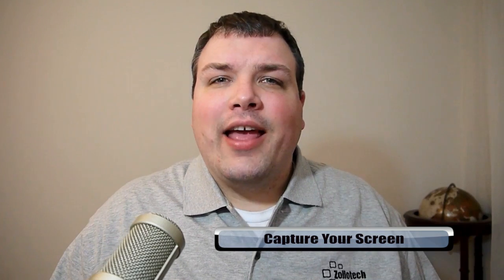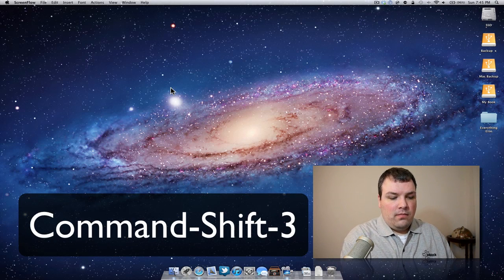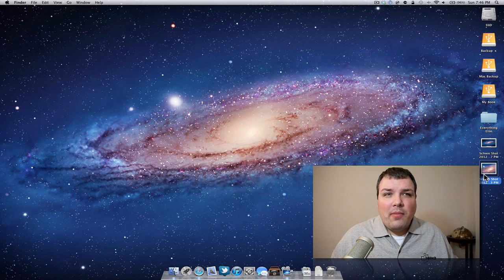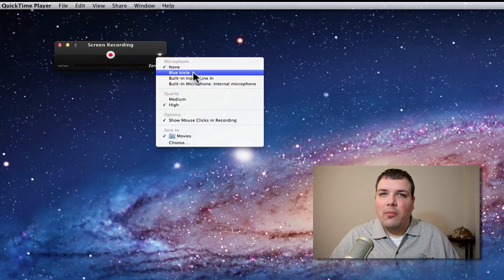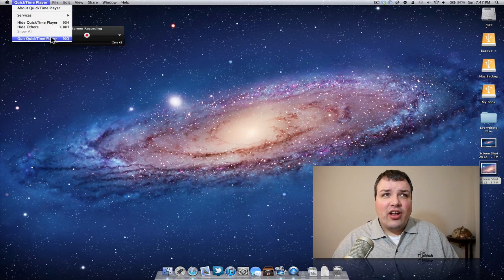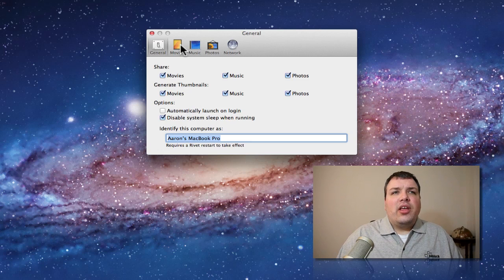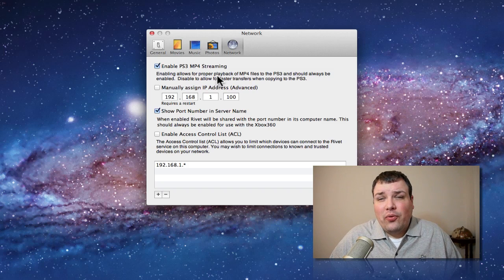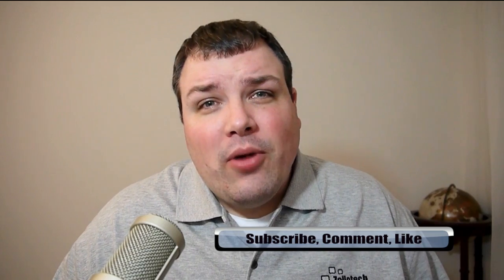Mac Tip Monday - Capture Your Screen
The Tip for this Monday is how to capture the screen of your Mac.  A lot of people want to do a simple screen recording or just take a screen shot and don't want to buy a separate app to do just that.  I show how to record the screen and capture it for free with a built in feature on your Mac.  Check out the video to learn this simple and helpful tip.